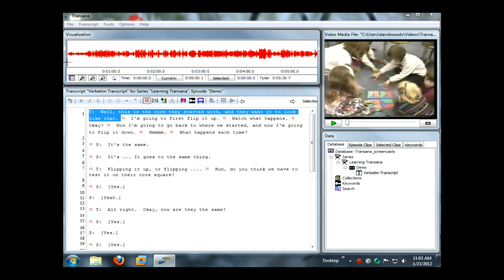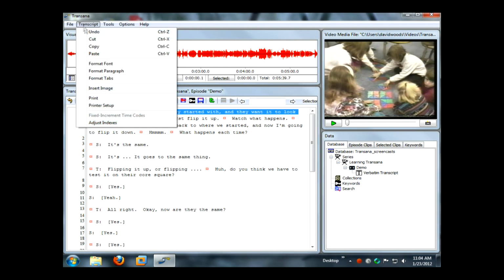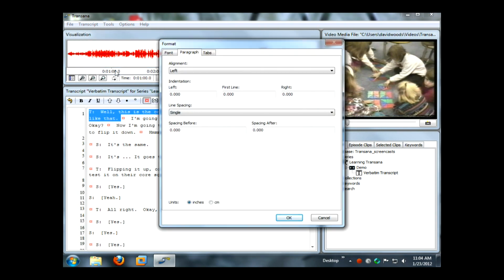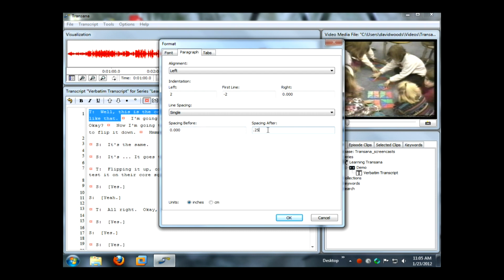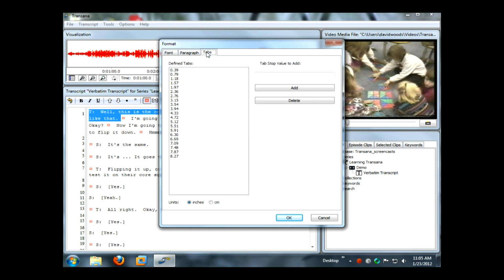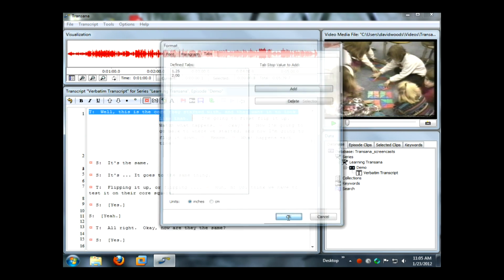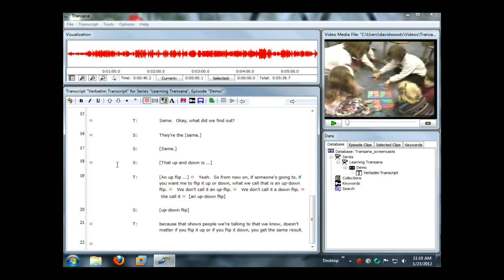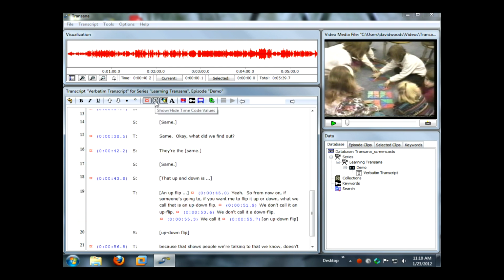Transcript Formatting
This Tutorial Video demonstrates Transcript Formatting in Transana